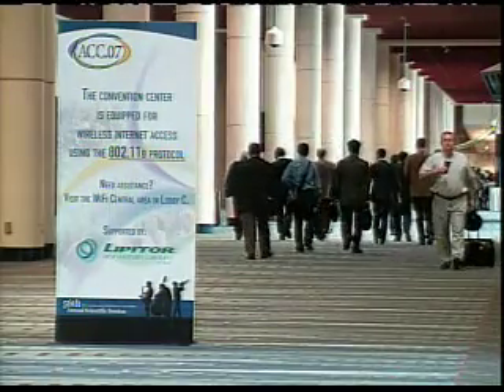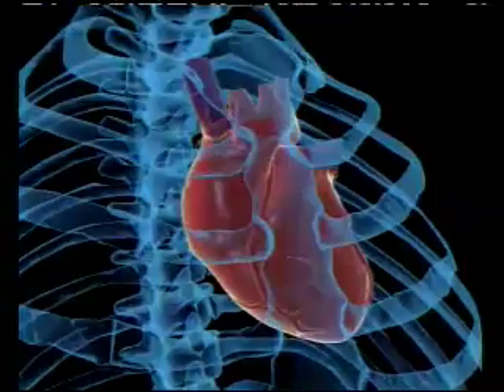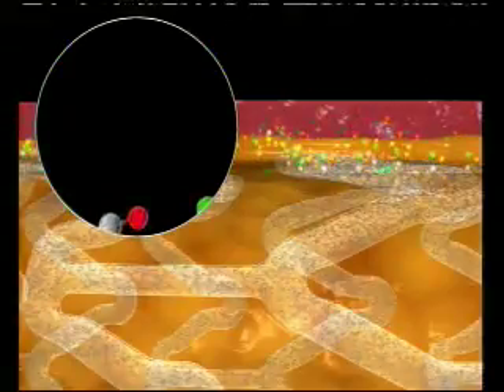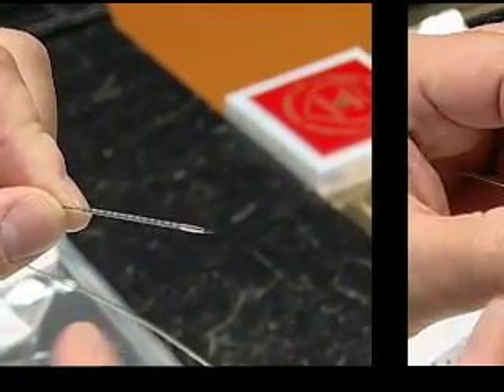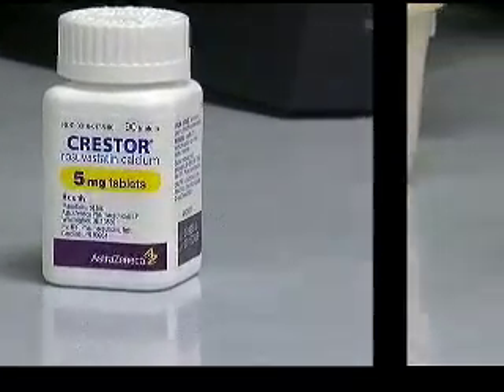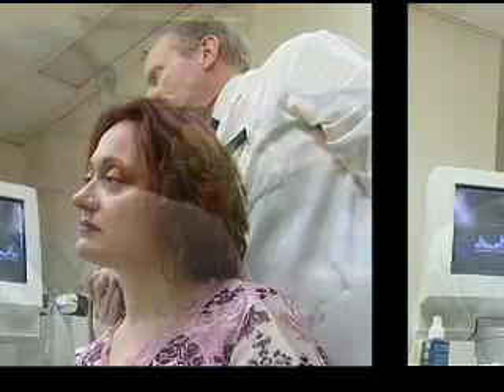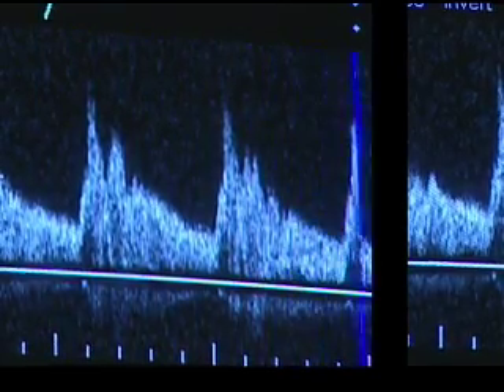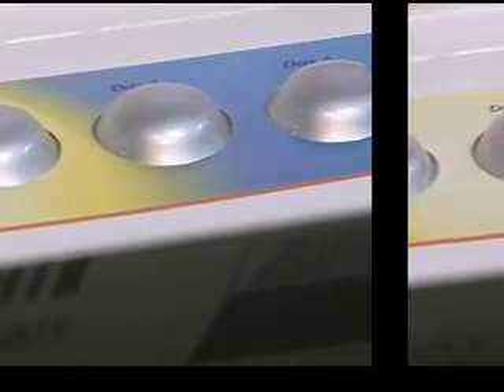ACC Heart Stories Roundup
Heart news: A new bioabsorbable stent may have advantages over drug-eluting and metal stents. / The statin medicines, Crestor, not only lowers cholesterol, but also stopped the early changes in blood vessel walls that lead to their thickening and promotion of artery blockage.